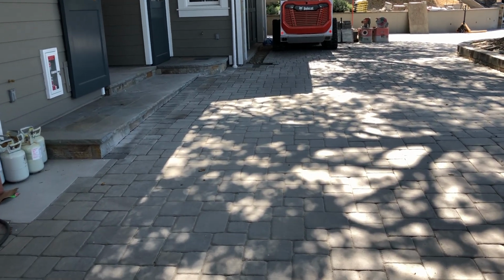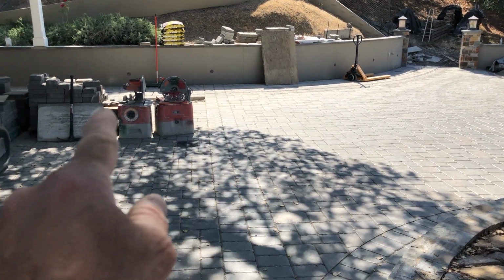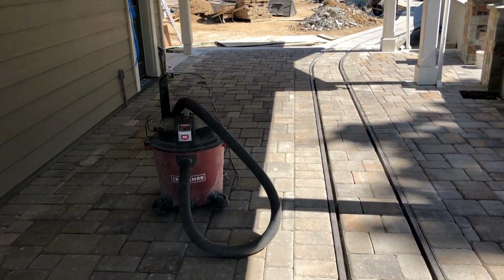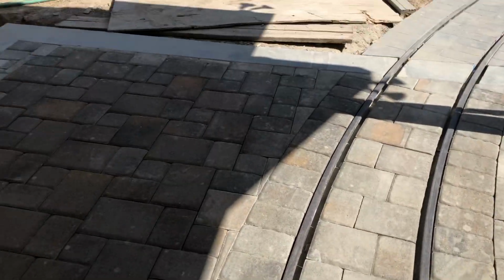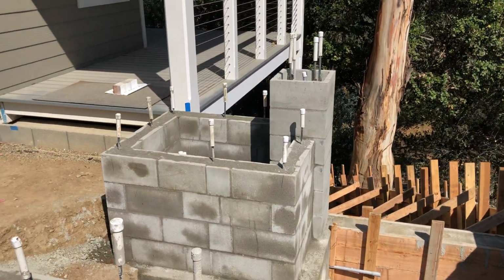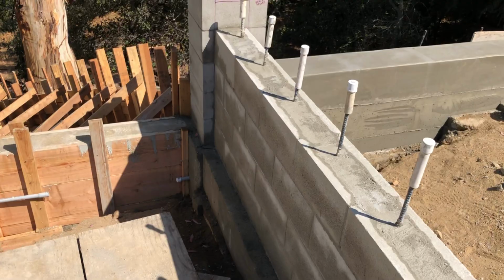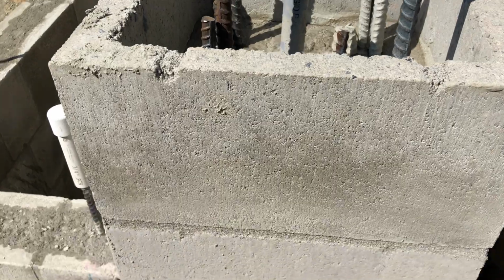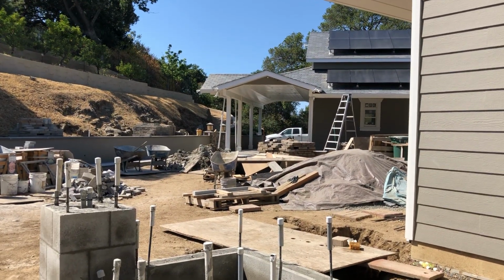June 17, 21 - Pavilion Pavers installed, block work filled, walls poured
Today's goals have been met. Pavilion and tie-in pavers installed, concrete walls poured, block planters and walls filled, all during a major heat wave.